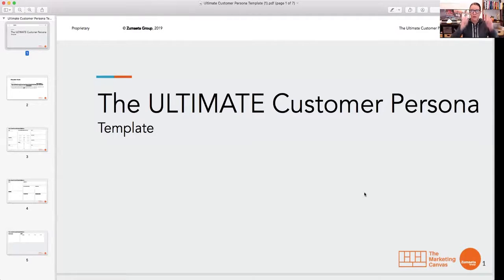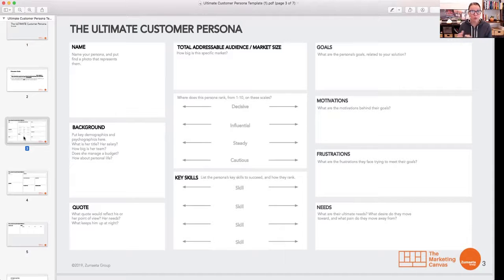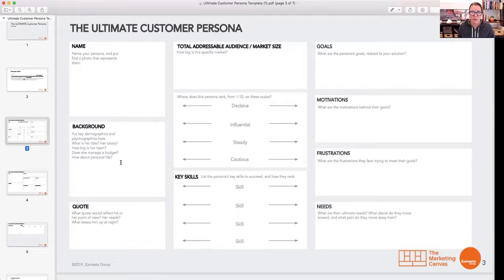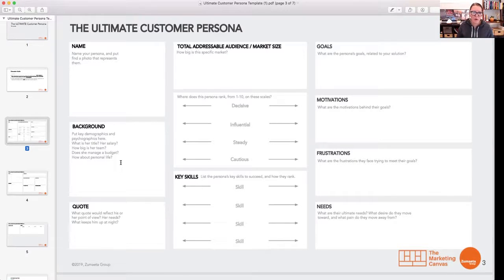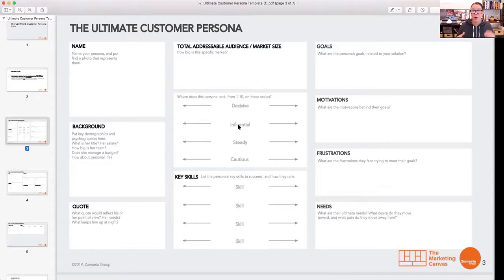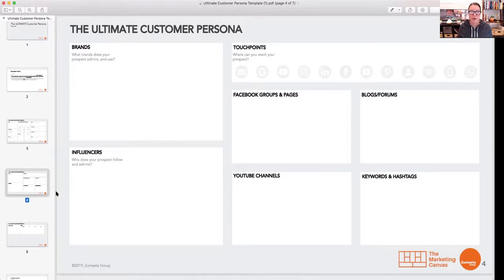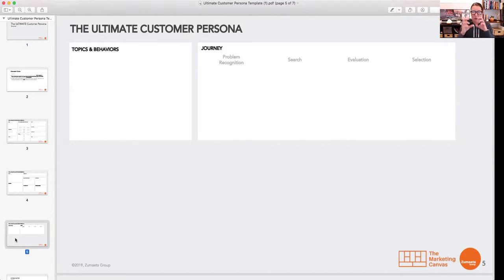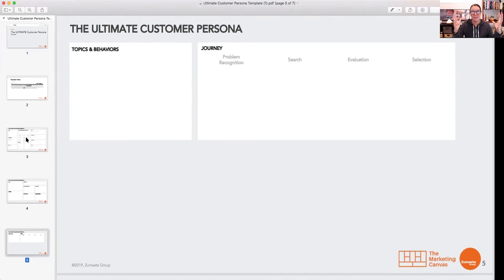EP 51 |🔥Avatar. Persona. Whatever You Call It . . . It’s Your Secret Weapon.🔥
A documented Customer Persona is the GPS for your marketing strategy.

Listen up for a walkthrough of the Ultimate Customer Persona template, and how it will guide your marketing.

Download the Ultimate Persona at personatemplate.com

and other podcast players under Usable Marketing